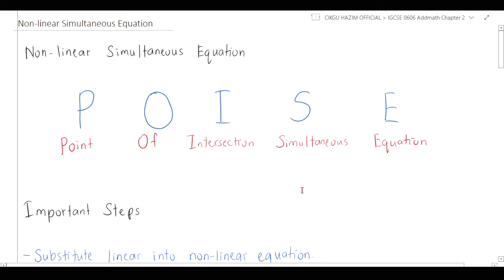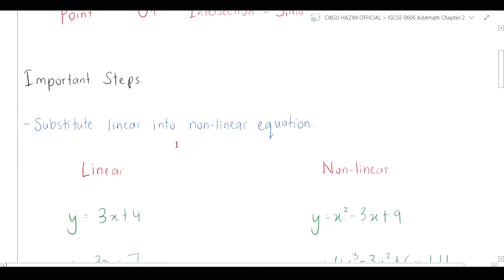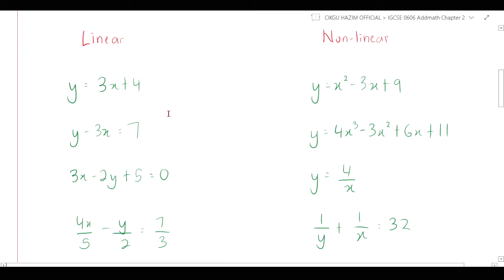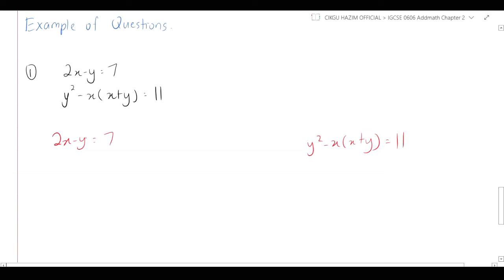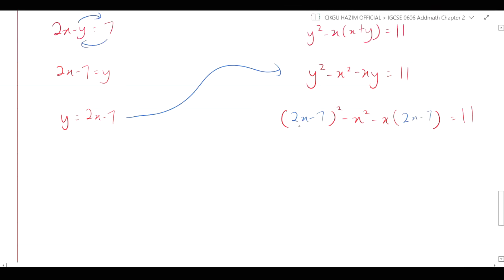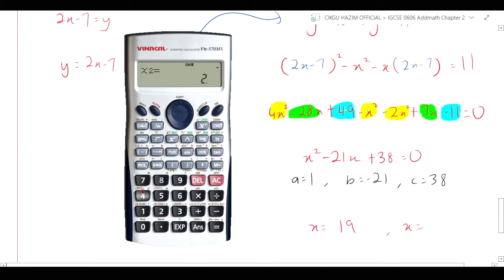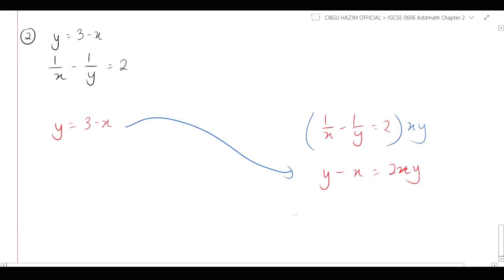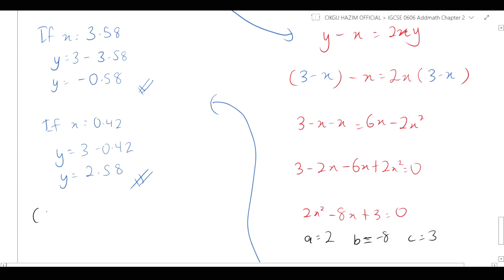Chapter 2 - Non-linear Simultaneous Equation (2.1) - IGCSE Add Maths